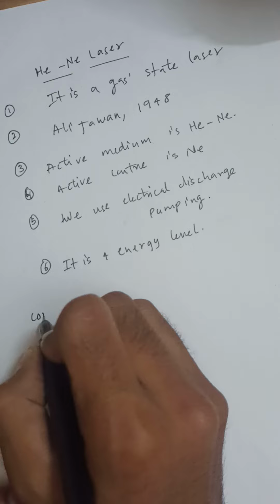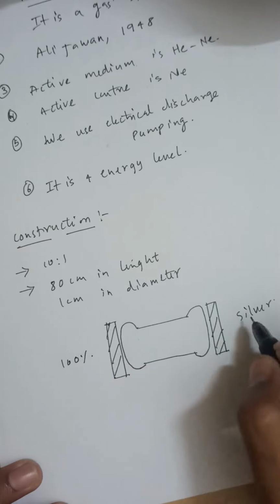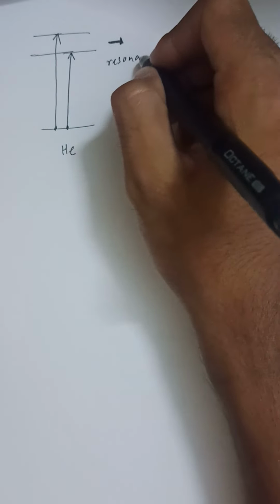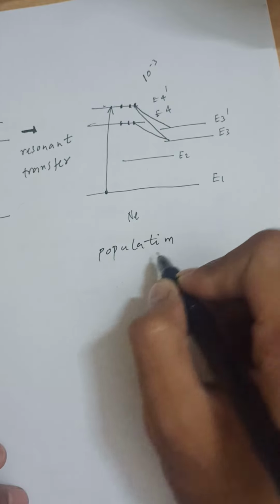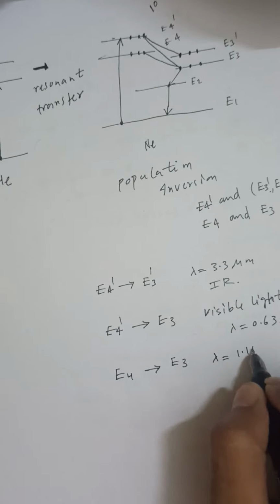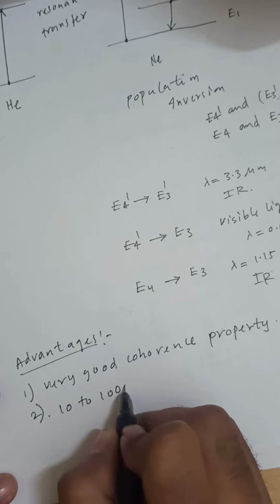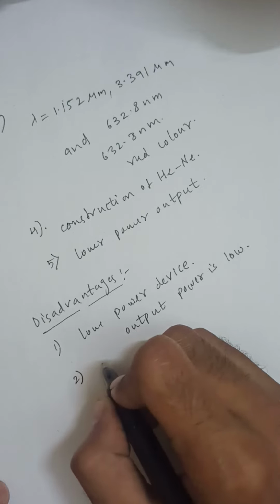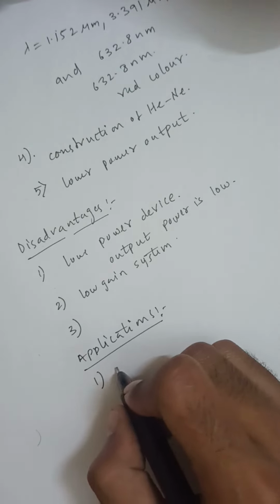He-Ne Laser ! Applied Physics